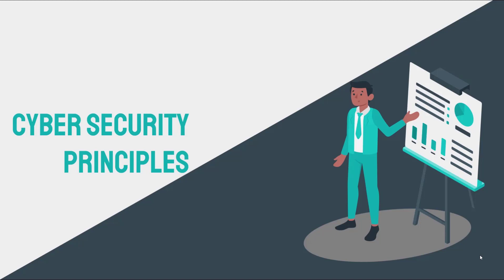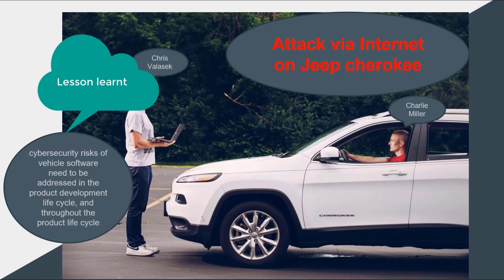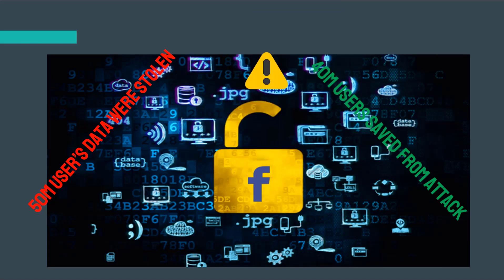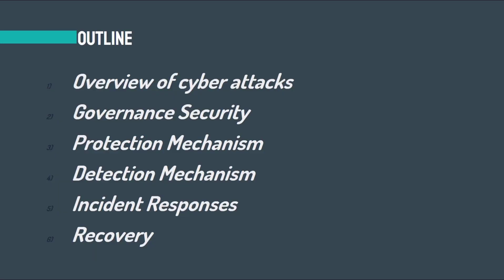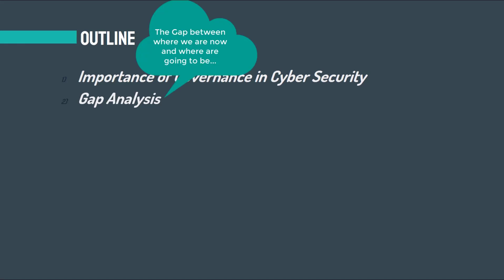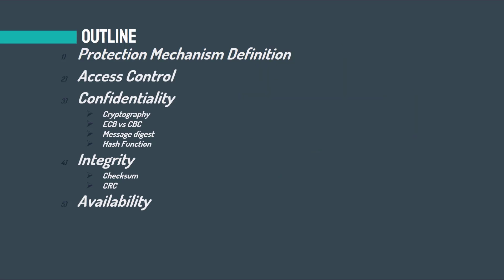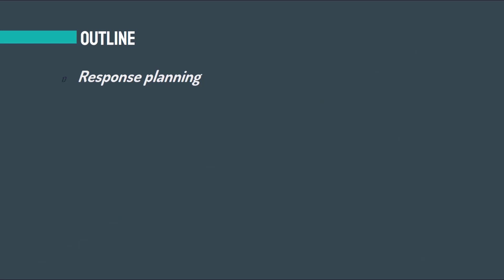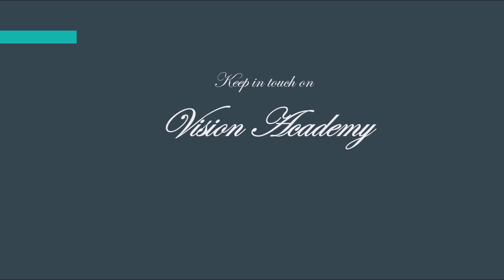#0-Cyber Security Principles - Introduction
Cyber Security Principles and overall review on the Security Strategies
different case study from Automotive , Fashion and IT industry